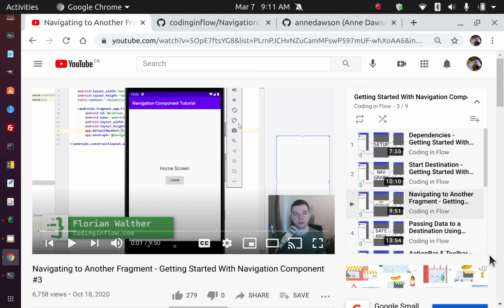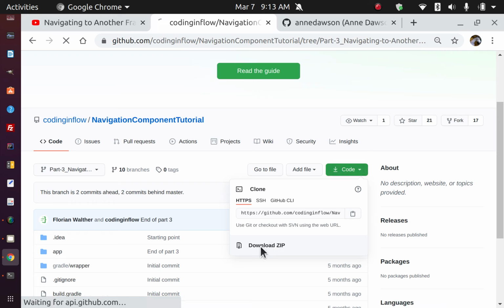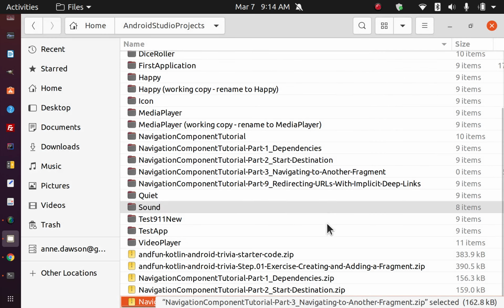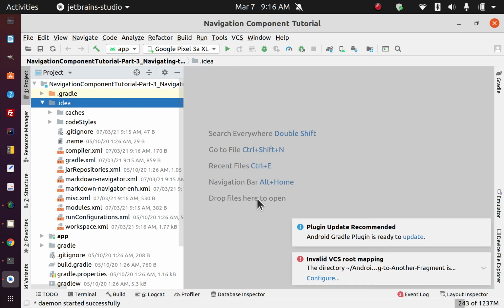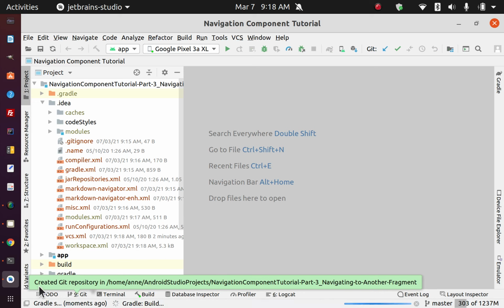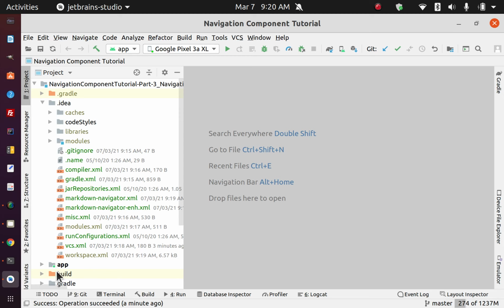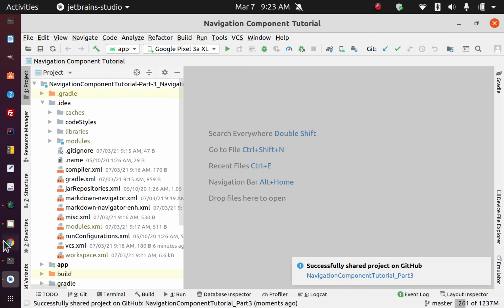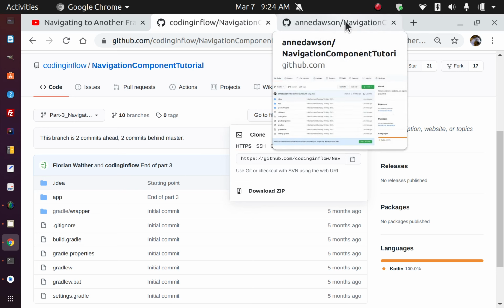Create an Android app using code downloaded GitHub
This video shows (in real time) how to download the source code of an Android Studio project from a GitHub repository. Once extracted to the AndroidStudioProjects folder, the project is opened in Android Studio, rebuilt and run.